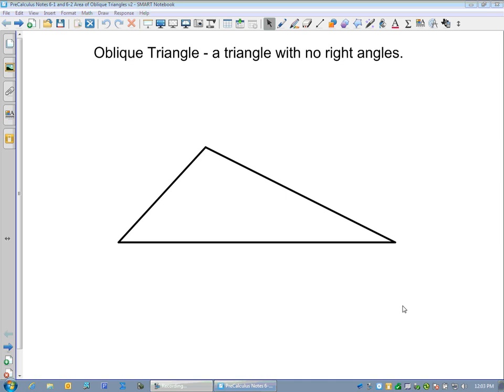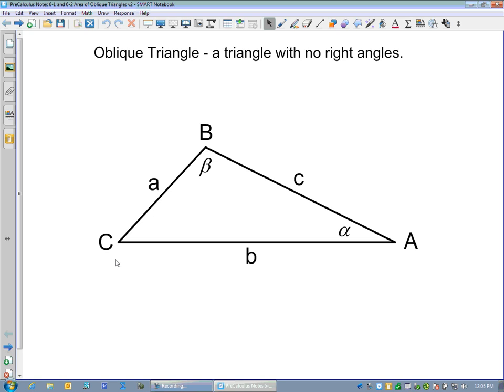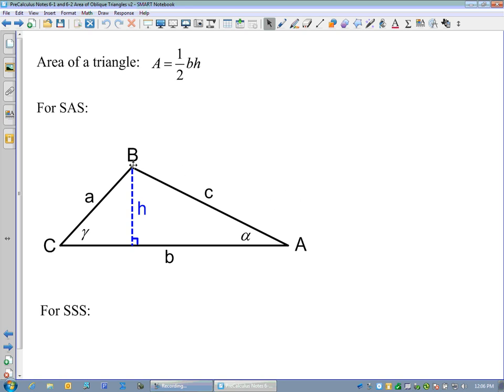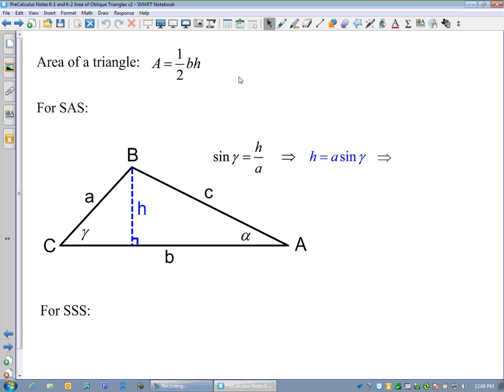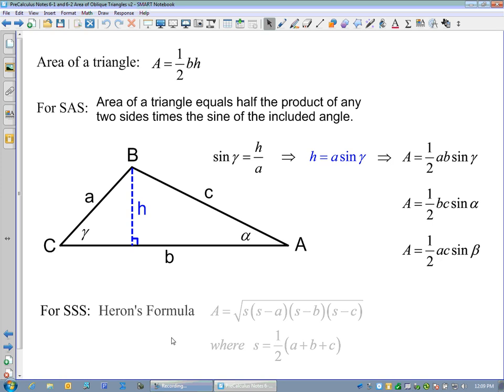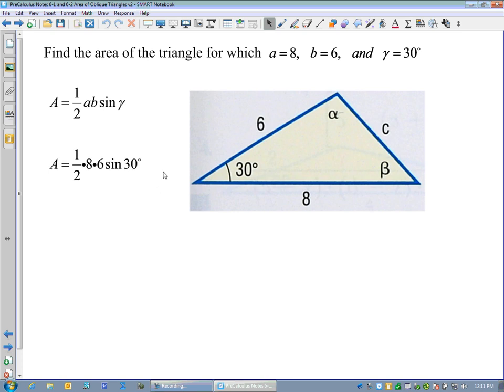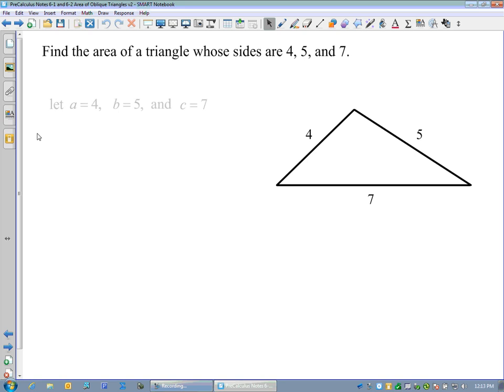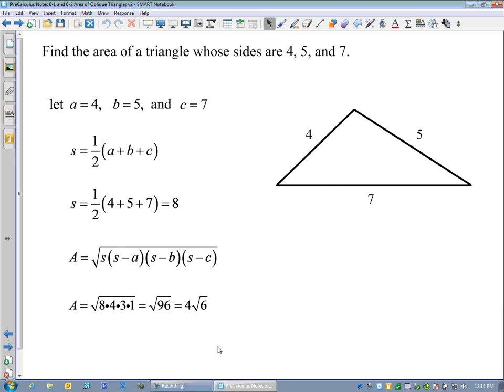PreCalculus Notes 6 1 and 6 2 Area of Oblique Triangles